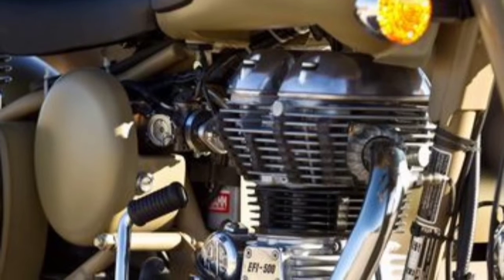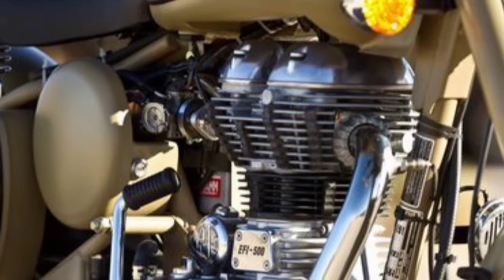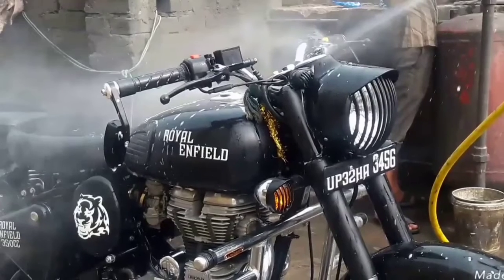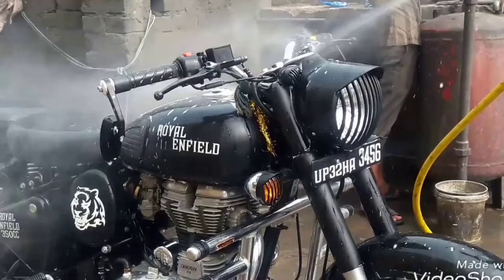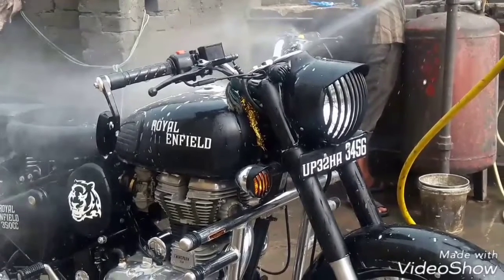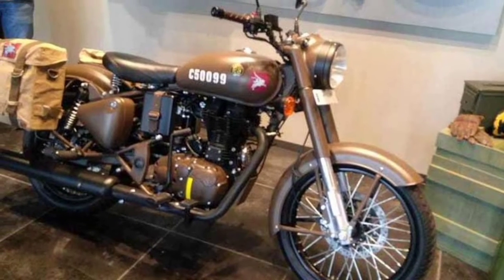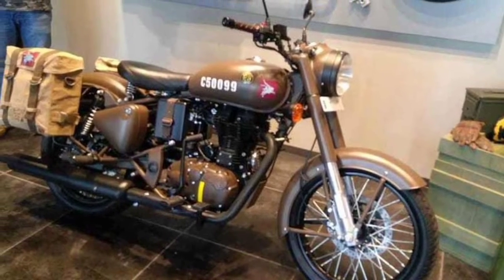automobile s news Tamil Bike maintenace tips Tamil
புல்லட் வைத்திருப்பவர்கள் வாட்டர் வாஷ் செய்தபிறகு செய்ய வேண்டிய முக்கிய தகவல் பற்றிய வீடியோ காட்சிகள் கோடம்பாக்கம் பாண்டியன்